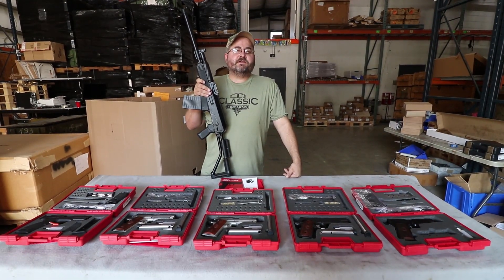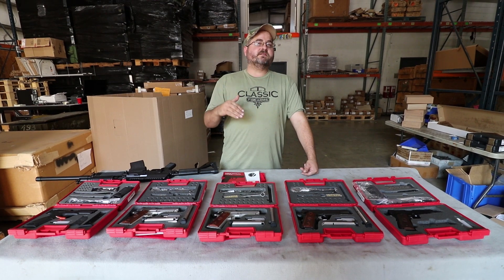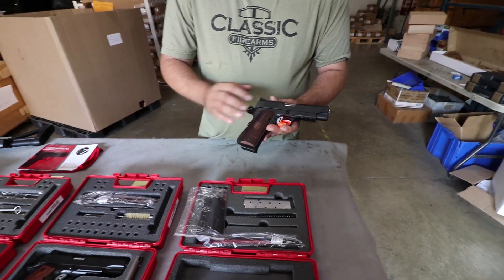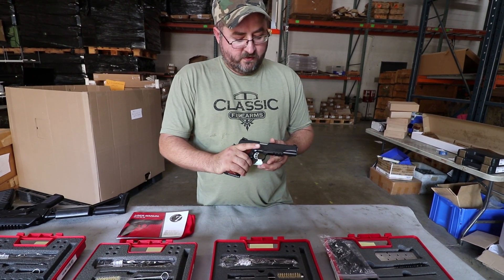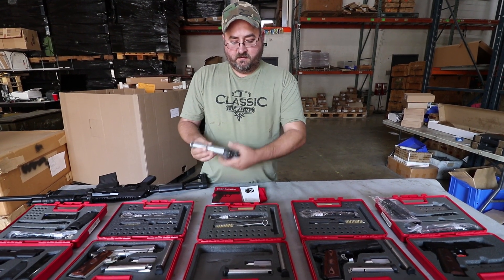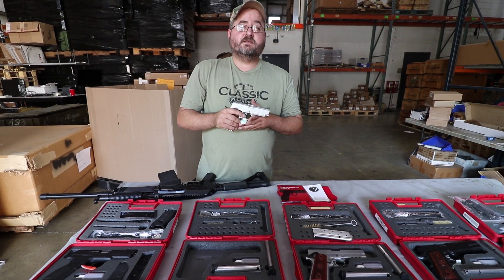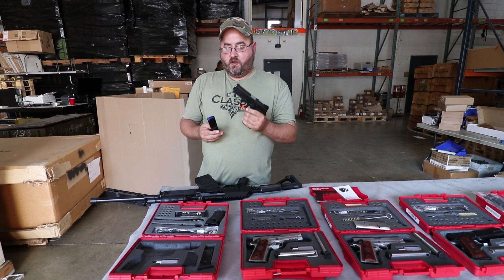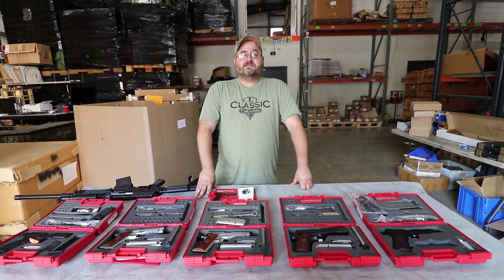Turkish Delight - Super Special Handgun Pricing